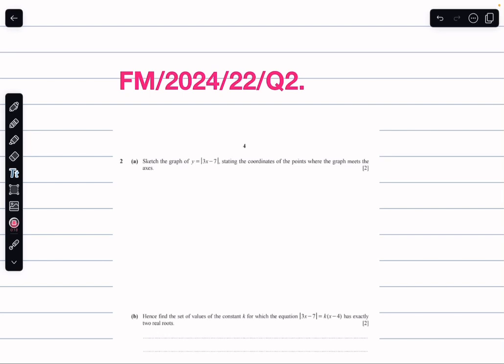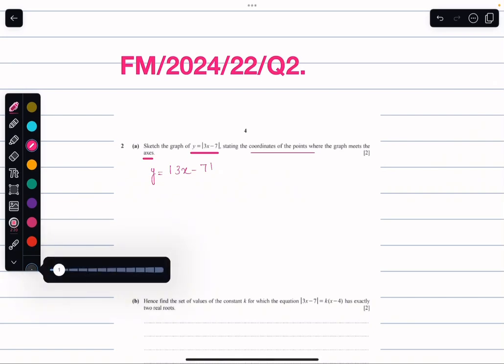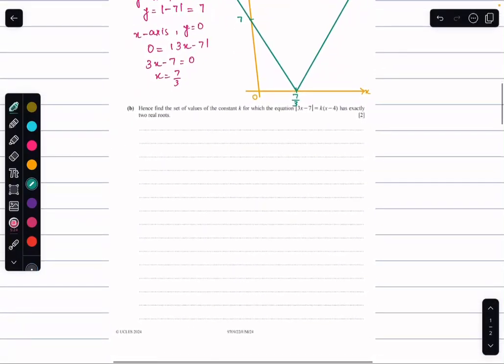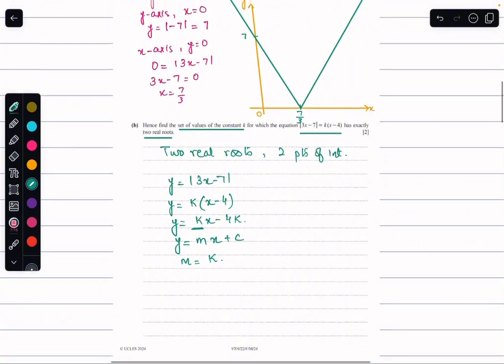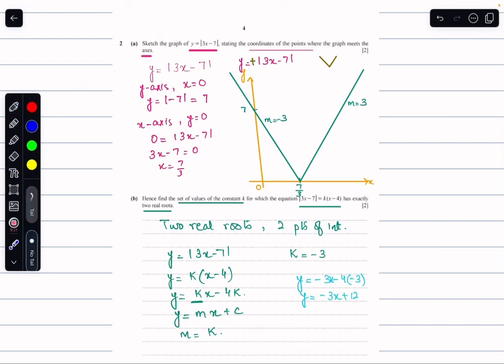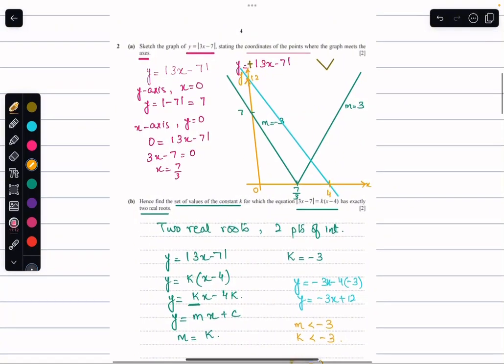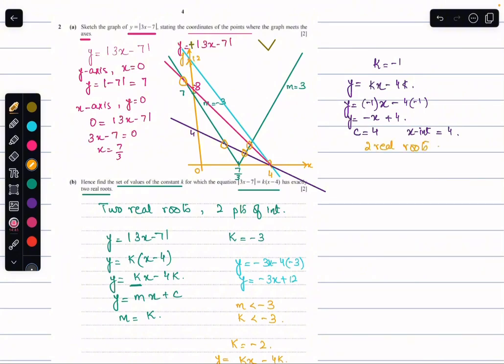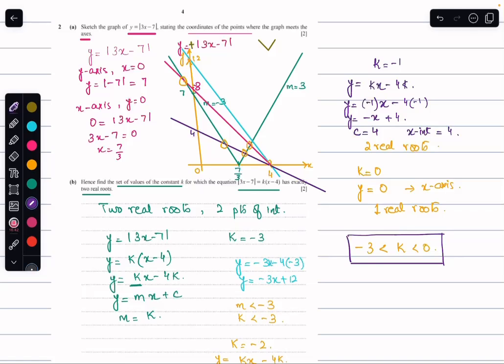The Weirdest Math Function (Sketching Modulus)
In this video, we dive deep into the sketching of the modulus function as presented in the February/March 2024 past paper question P22. Join us as we break down the steps to effectively analyze and graph the modulus function, ensuring you grasp all the essential concepts needed for your exams.

We'll cover:
- An overview of the modulus function
- Step-by-step solutions to the past paper question
- Tips and tricks for sketching functions accurately
- Common mistakes to avoid when working with modulus functions

Whether you're a student preparing for your exams or just looking to strengthen your understanding of modulus functions, this video is packed with valuable insights to help you succeed.